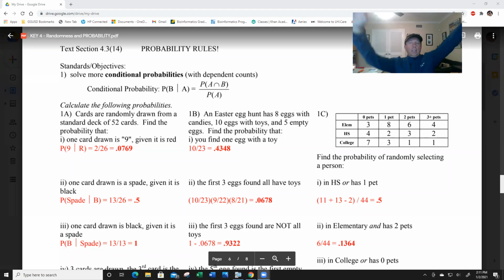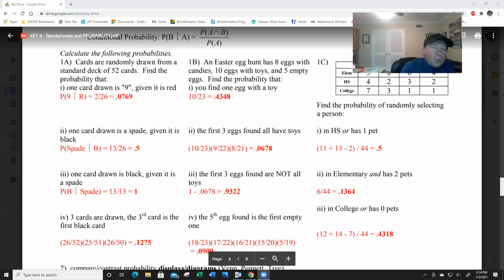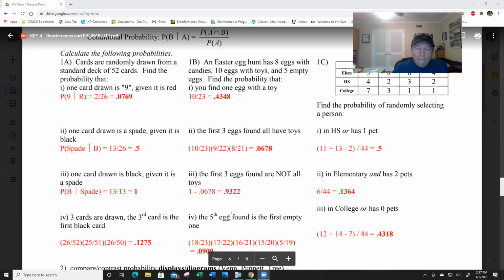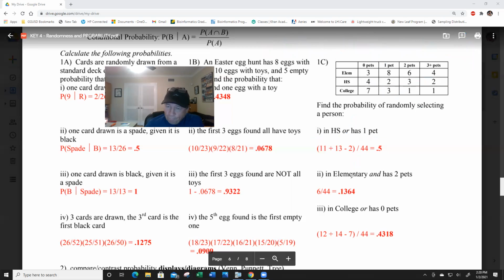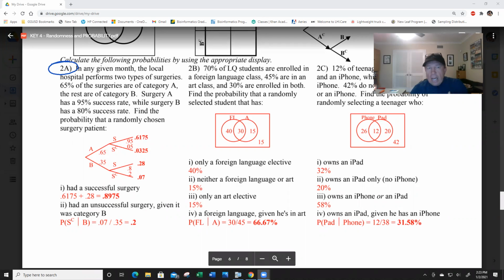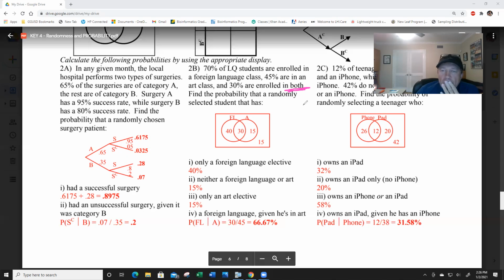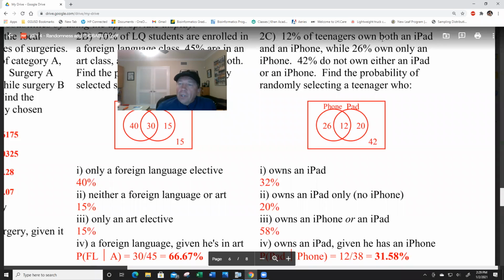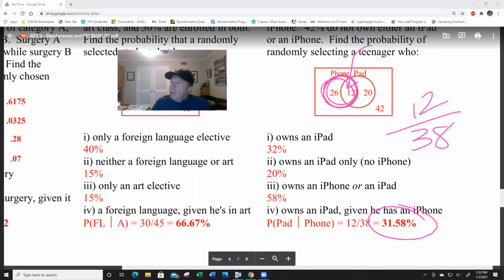JV Statistics 4.3 (15)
Conditional Probability. Also Venn diagrams and tree diagrams